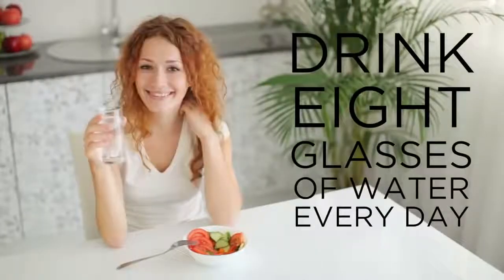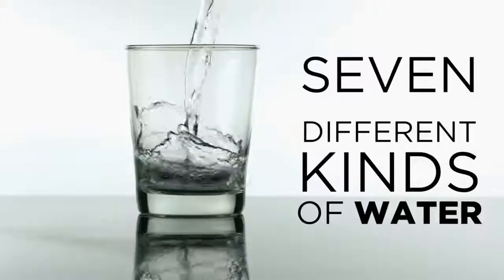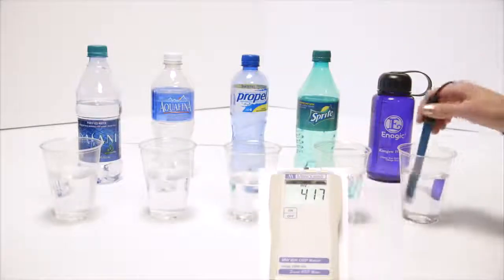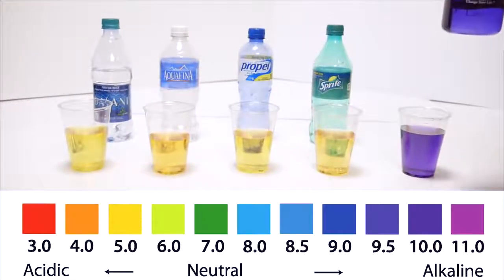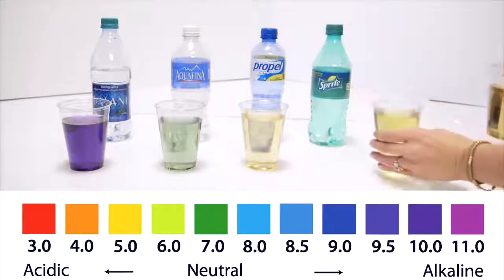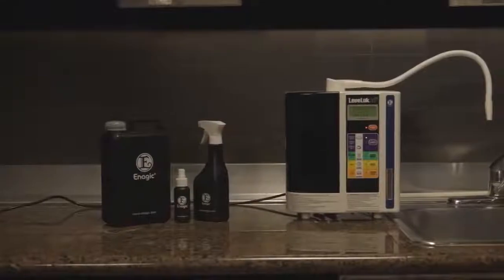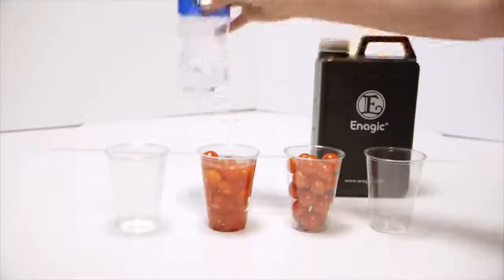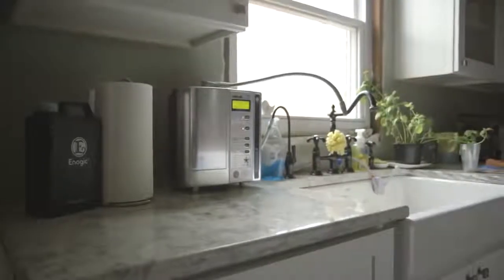Kangen Water in 10 mintues - KANGEN STAR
This demo quick shows you why Kangen water is the water of choice when it comes health. Bottled water is full of contaminants and bad for our environment. Tab water is also full of chemicals and industrial wastes. Kangen water not only clean and refreshing is free of contaminants, anti-oxidizing as well as high in alkalinity which revitalizes the body for optimal health.